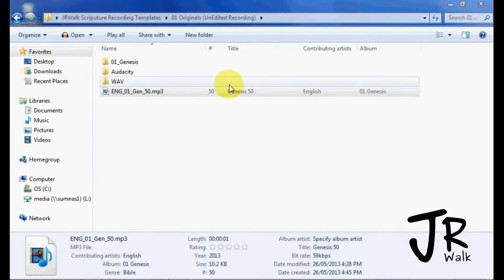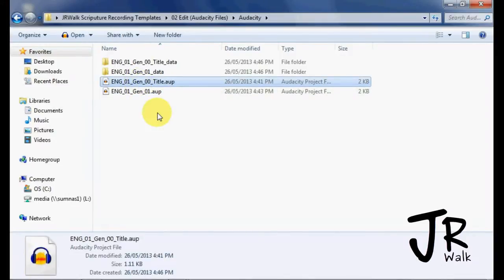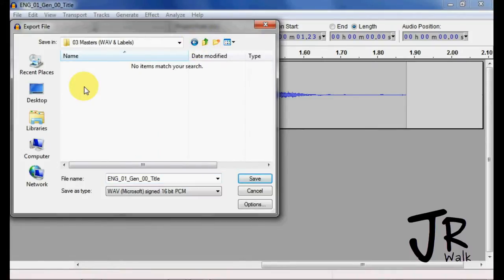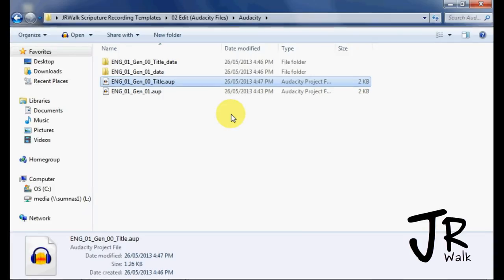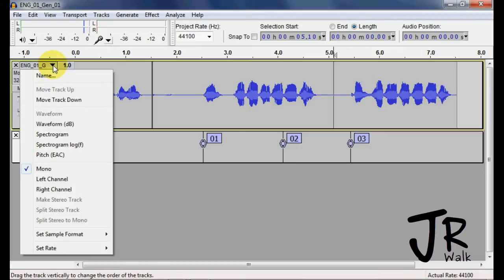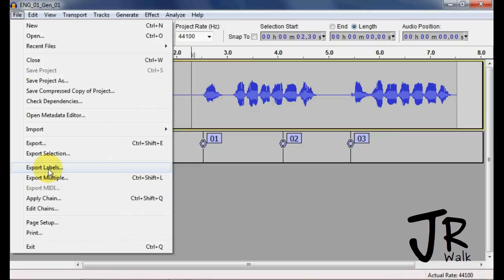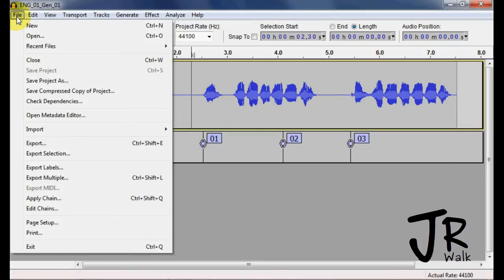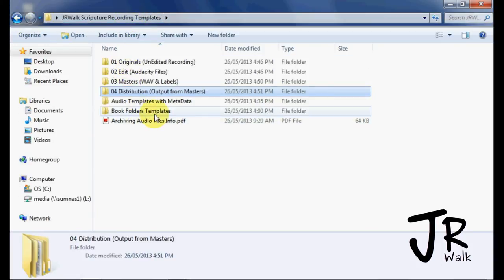04-07 Scripture Recording Template - Editing (JRWalk)